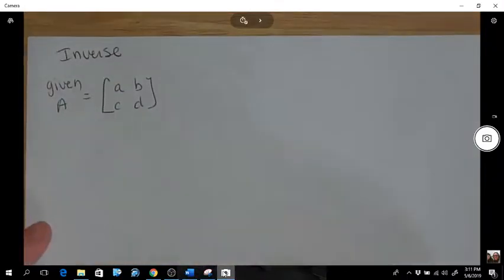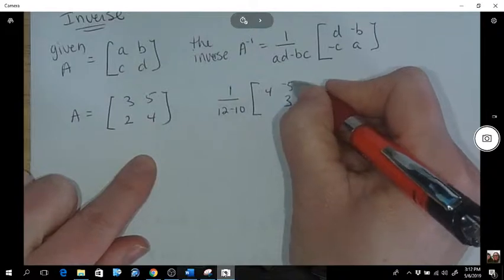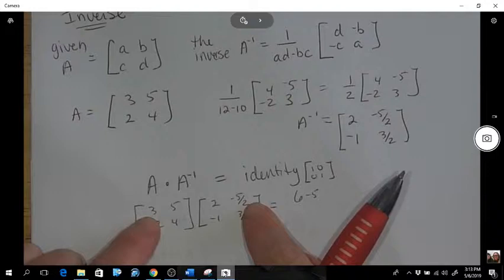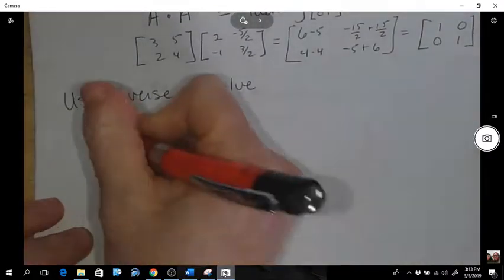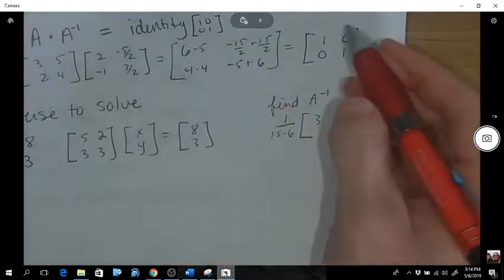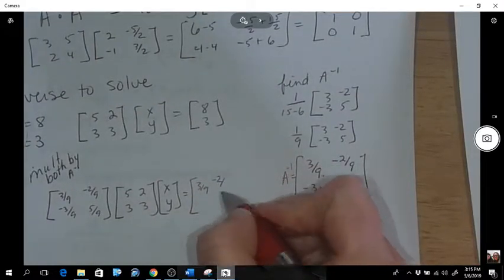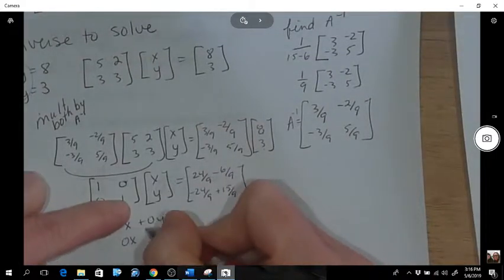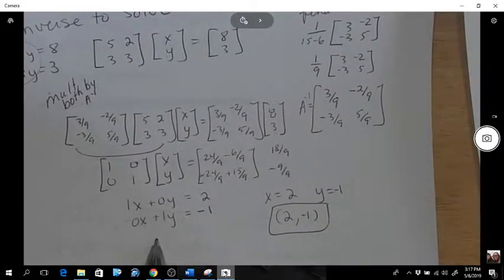advanced math matrices inverse of a matrix and use it to solve